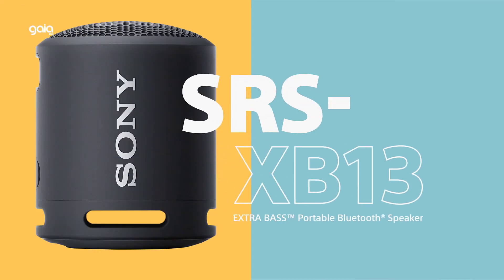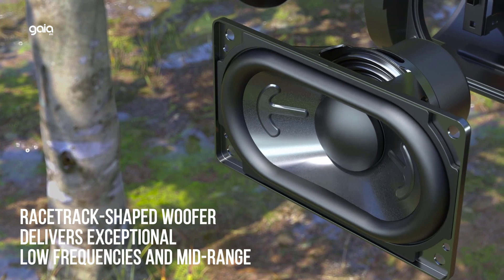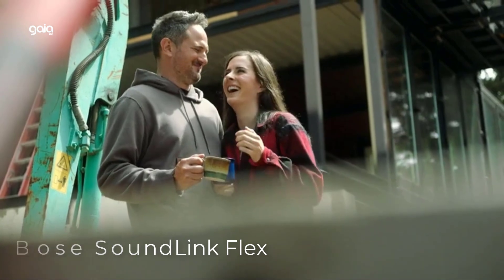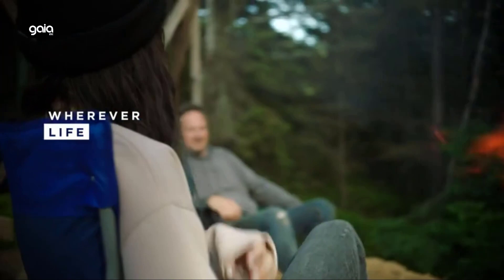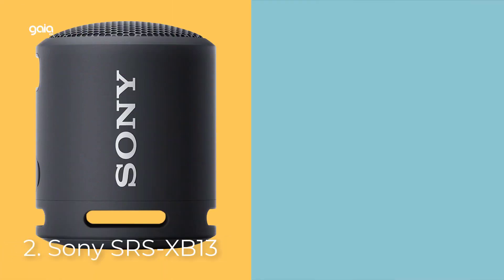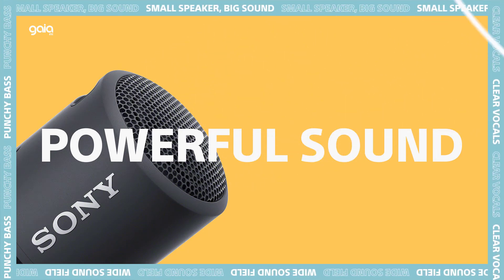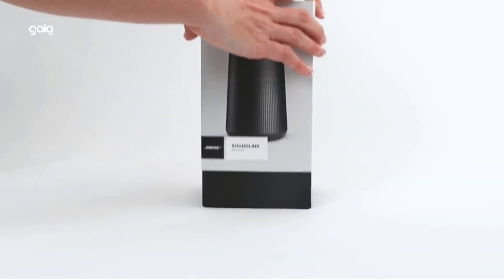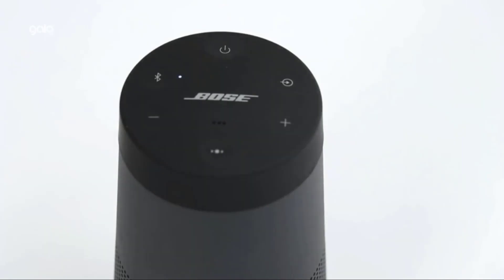Top 5 Best Bass Bluetooth Speakers 2023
👉 1.Bose SoundLink Revolve.

👉 2.Sony SRS-XB13.

👉 3.Ultimate Ears MEGABOOM SOUND.

👉 4.Bose SoundLink Flex.

👉 5.JBL Flip 6.

✔ Associate Disclosure
As an Associate, I make money by facilitating purchases.

©️ Copyright
Not all of the segments in this video were made by the production team. We've included breezily edited stock video from a variety of distributors and content creators, featuring scenarios with a variety of products. If you think any of the content on this site is yours and would like it removed, please get in touch with us at.